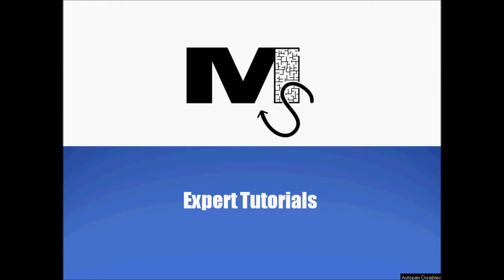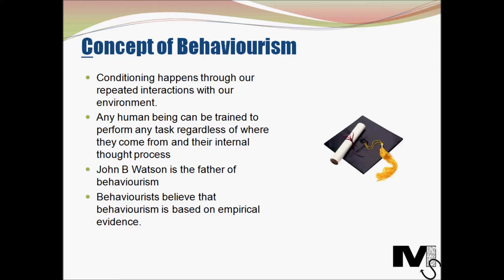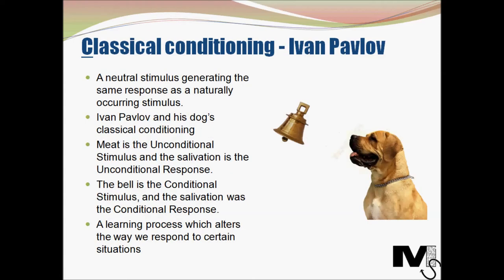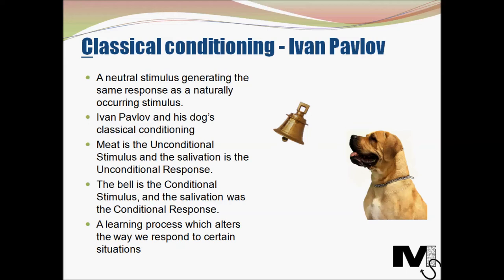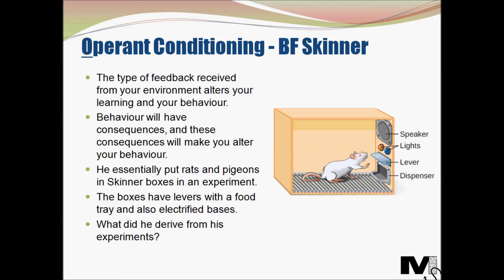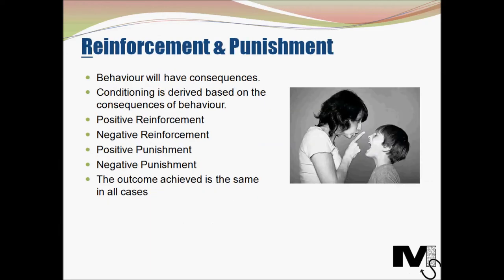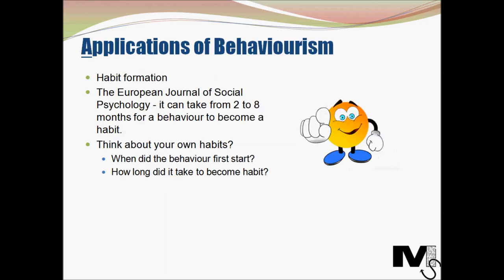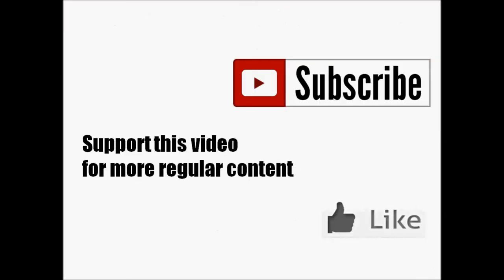Behavioural Psychology and Conditioning - Simplest Explanation Ever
Behaviourism is one of the most important concepts in human and animal psychology. Behaviourists believe it's the most robust form of psychology as it relies on emperical evidence.
We look at the work done by the major contributors and simplify the concept with Examples.